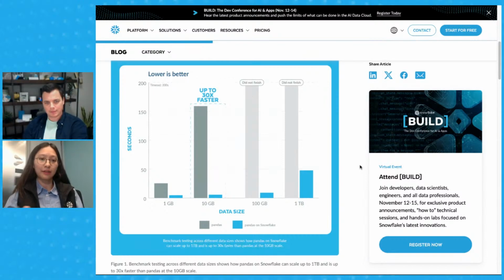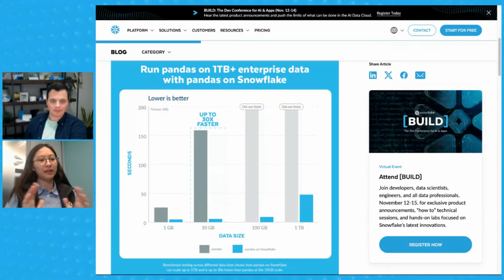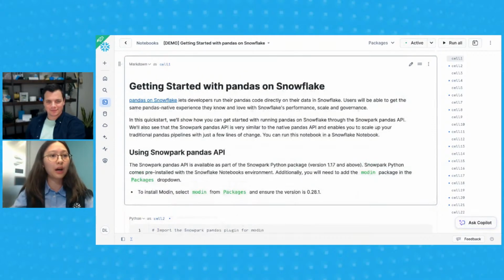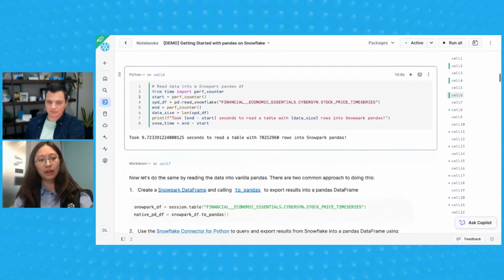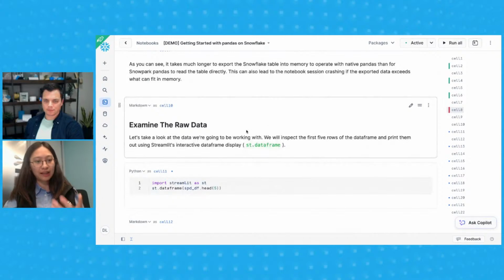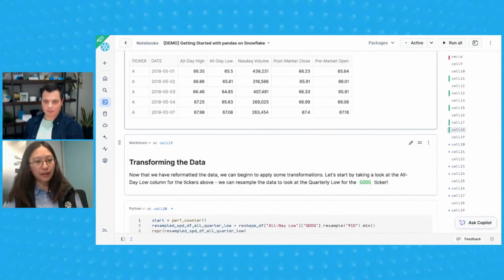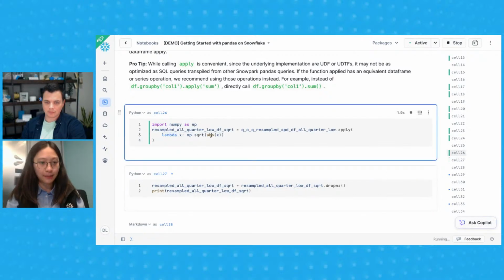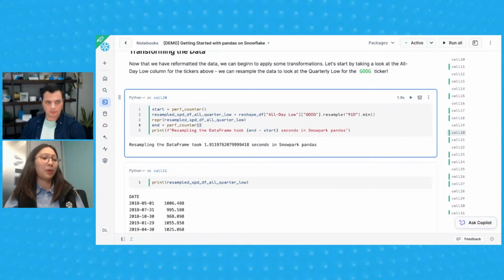[LIVE] What’s New: Pandas On Snowflake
Join host Daniel Myers as he discusses the new general availability of pandas on Snowflake with Doris Lee (Snowflake Senior Product Manager). We’ll discuss the performance and benefits of using pandas and showcase a demo to show you how to get started. Bring your live questions!